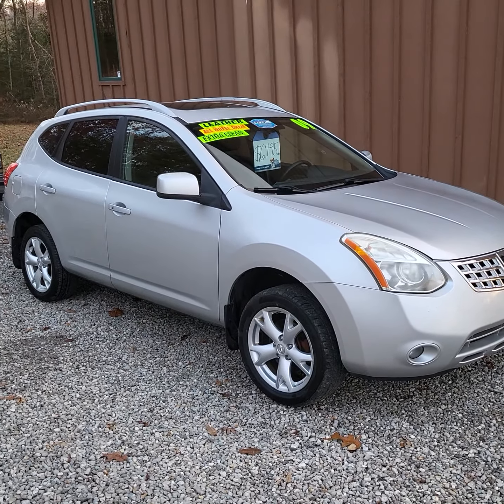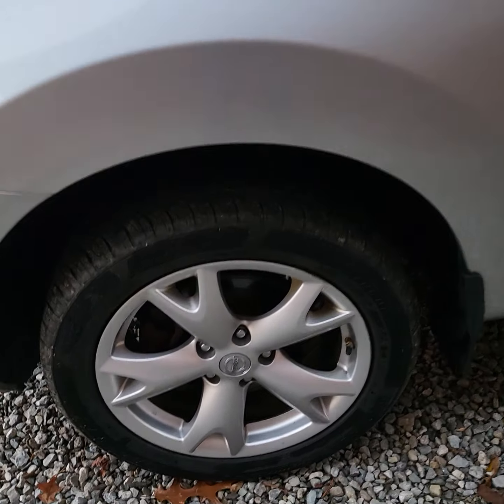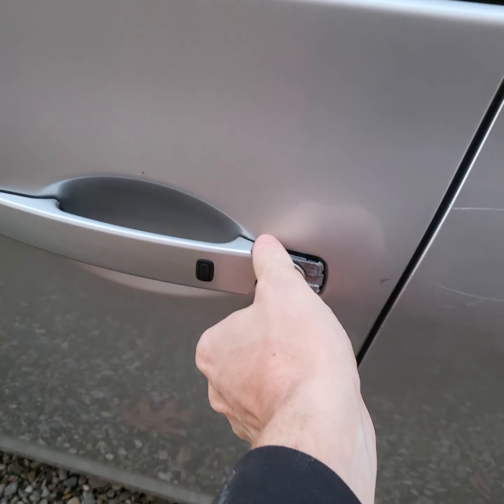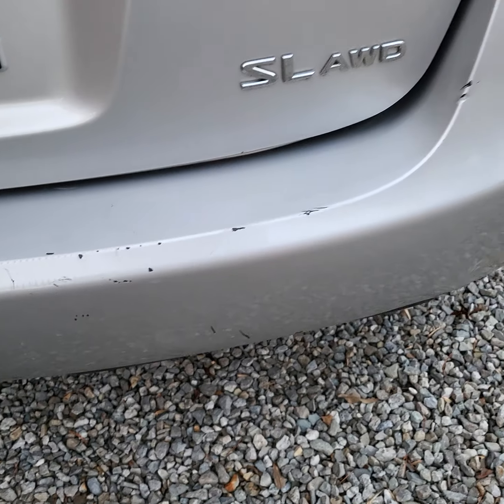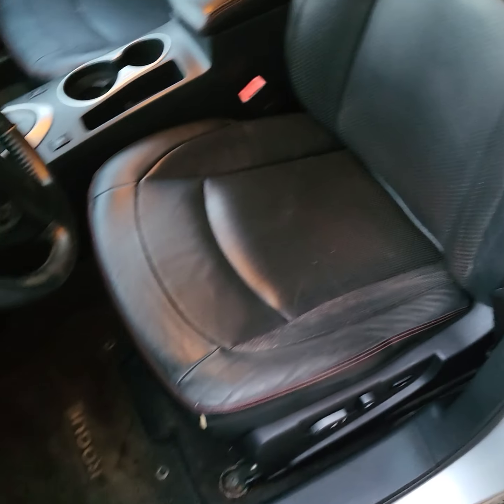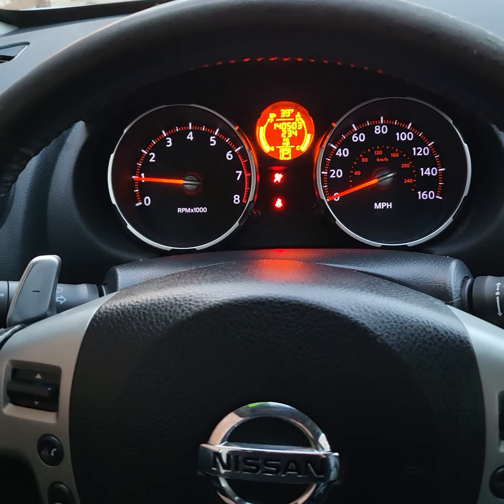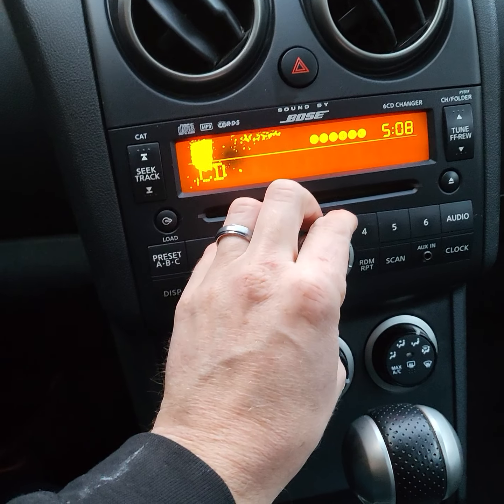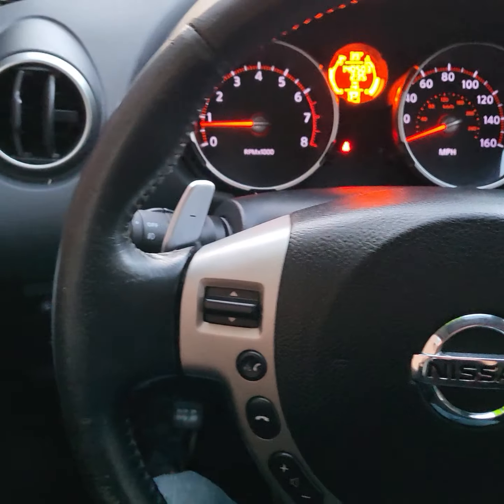2009 Nissan Rogue SL AWD